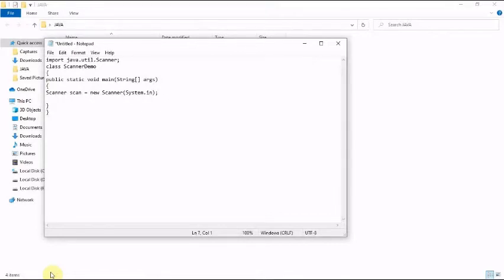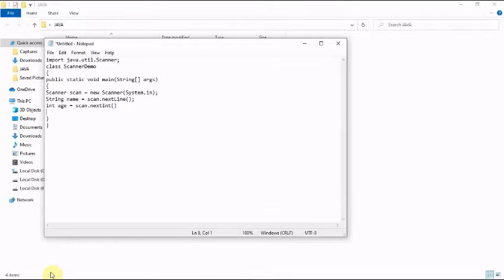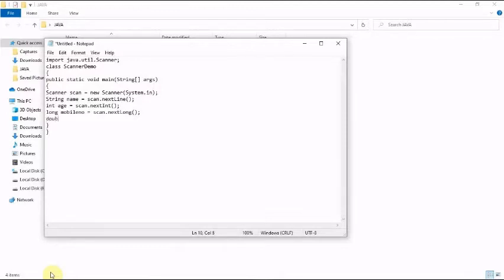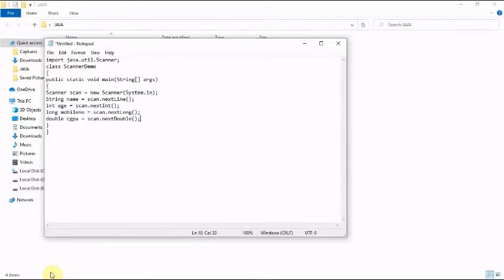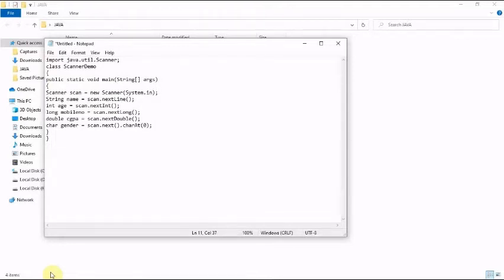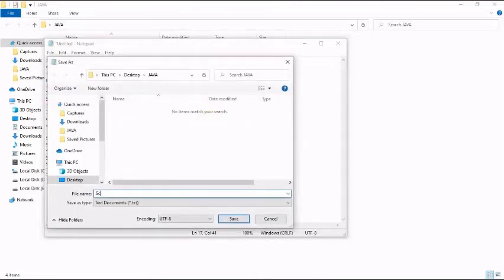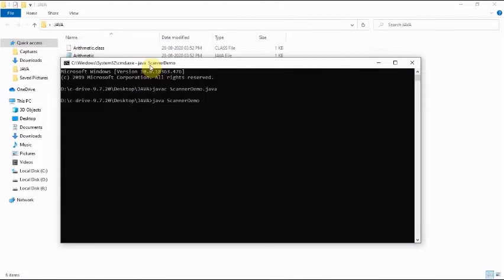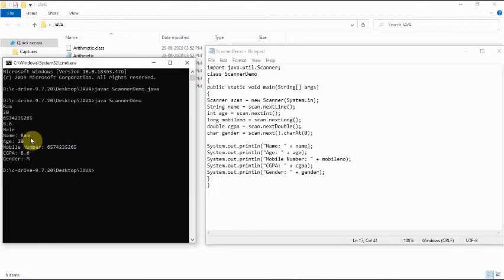Scanner Class in Java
Scanner class in Java is used to store the input from the user. Scanner class is one of the way to get input in Java. It is a really easy way to get input.